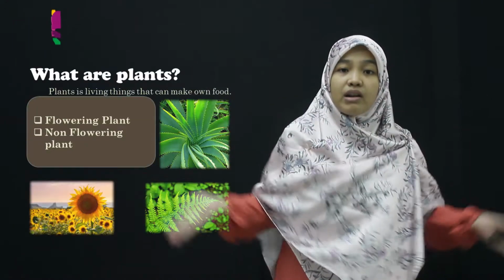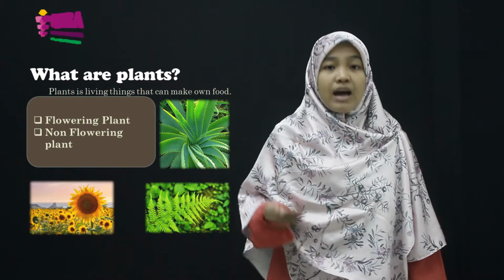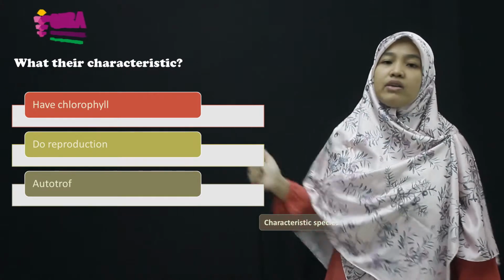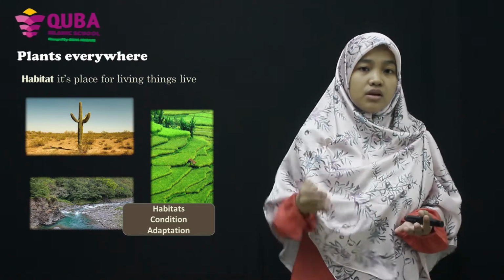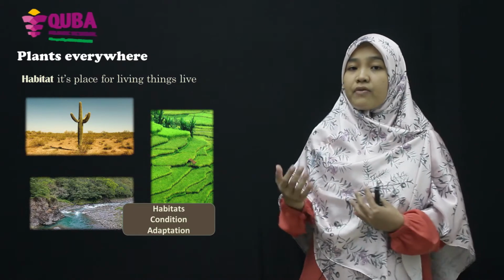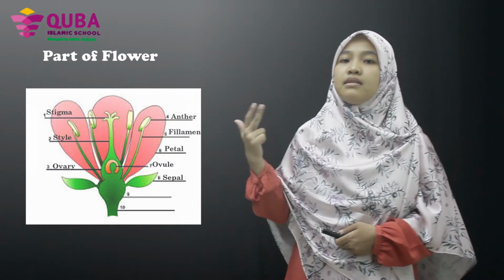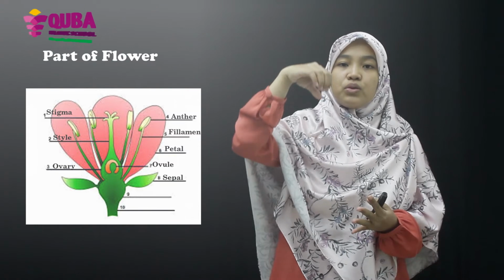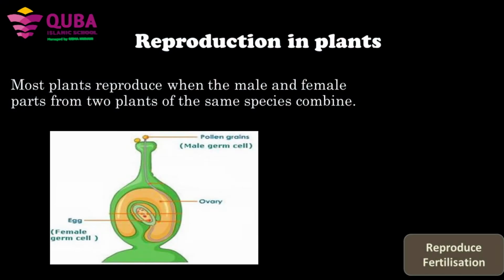PRIMARY : SCIENCE - THE LIFE CYCLE OF A FLOWERING PLANT